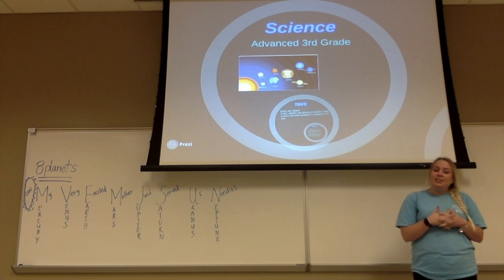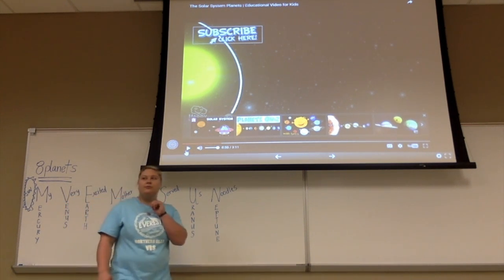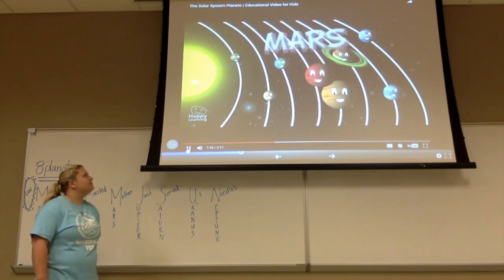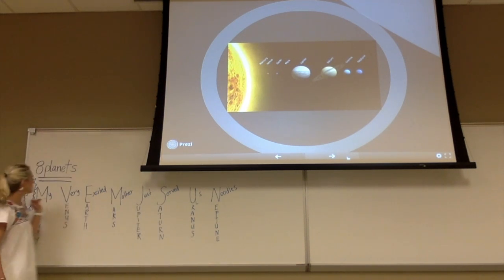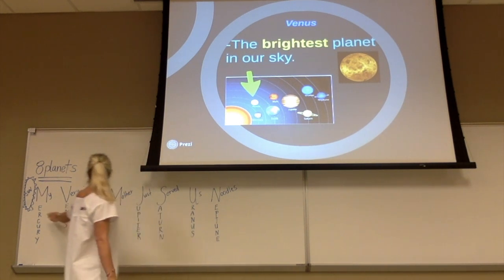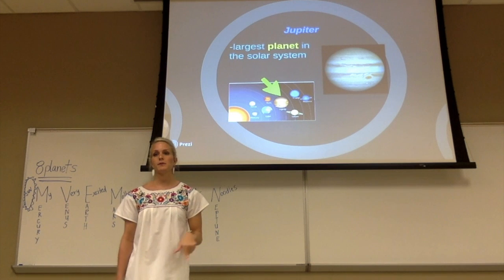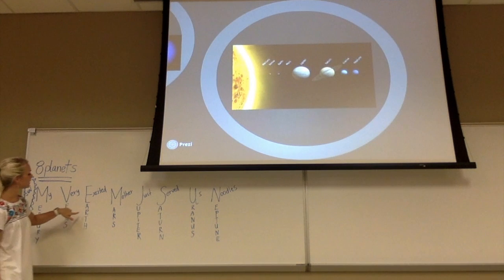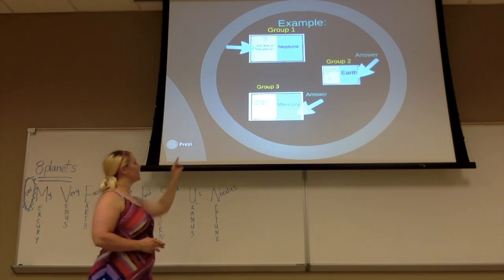Micro-Teaching 2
This video is about microteaching2